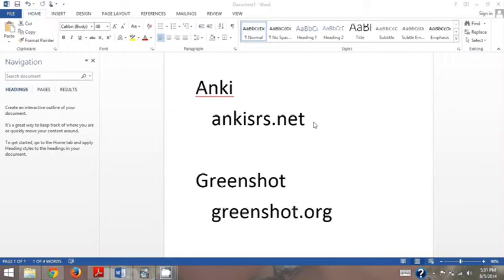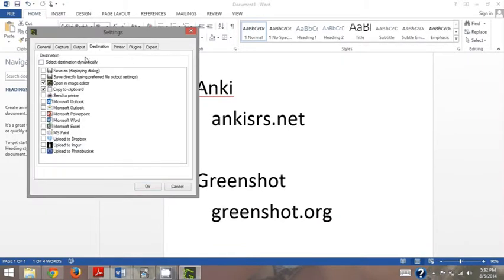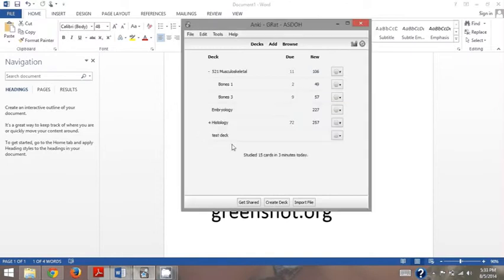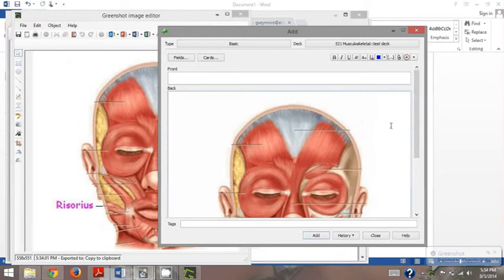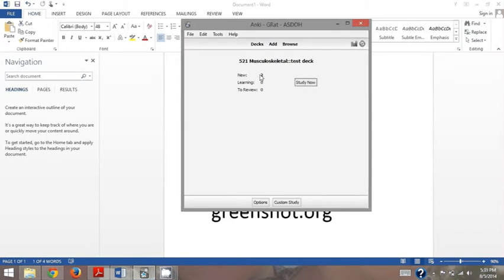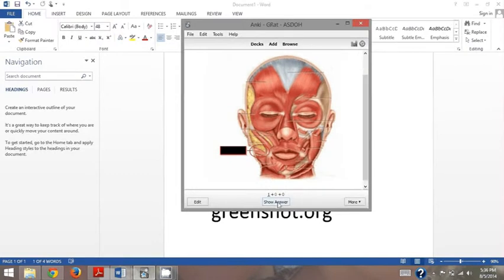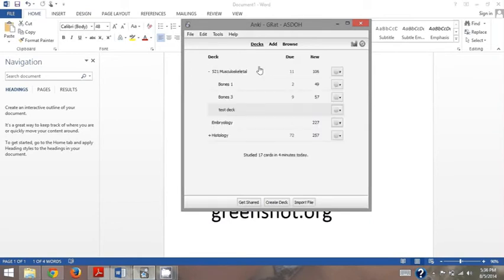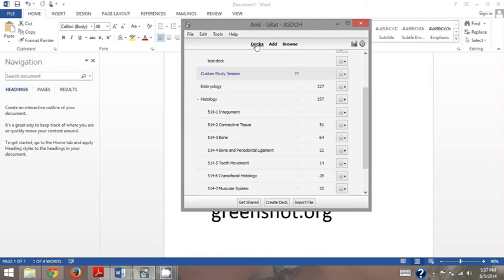Anki Walkthrough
Quick run through of getting started with Anki.
*Using Greenshot - setting up options (0:58)
*Creating a deck, organizing, creating cards (2:05)
*Inserting graphics easily, effectively (2:55, also beginning)
*Studying/setting up for first use (4:05)
*Importing/exporting (5:16)
*Custom Study - by tag/subdecks, etc (6:05)

Anki - ankisrs.net
GreenShot - getgreenshot.org (incorrect URL in video)

Recorded with Cam Studio.